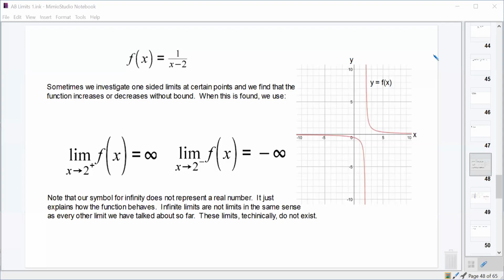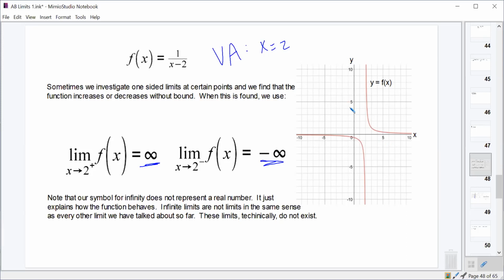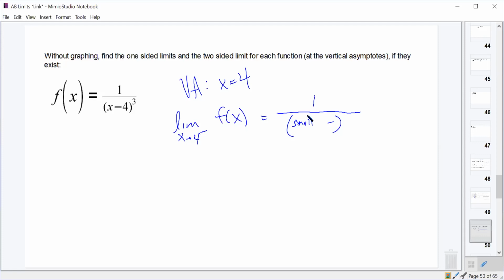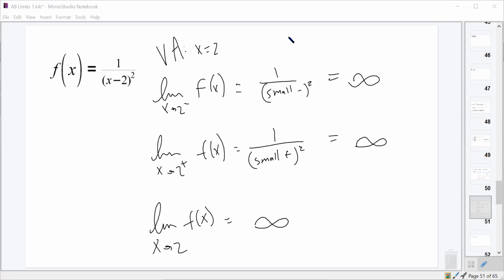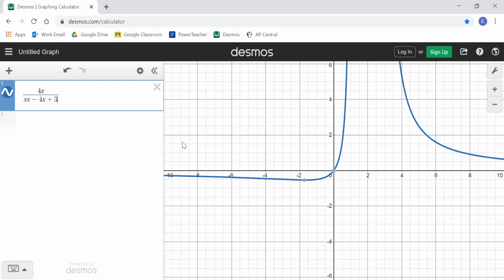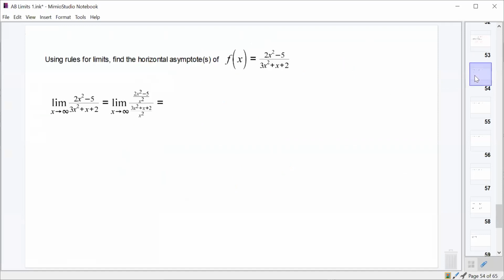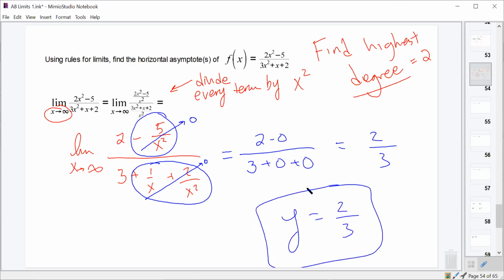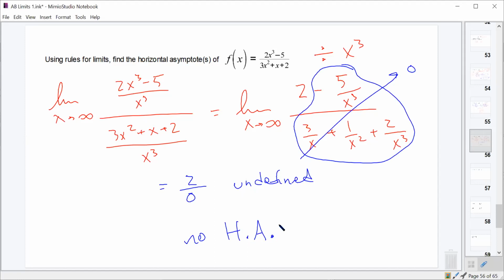11-6-20 Period 6